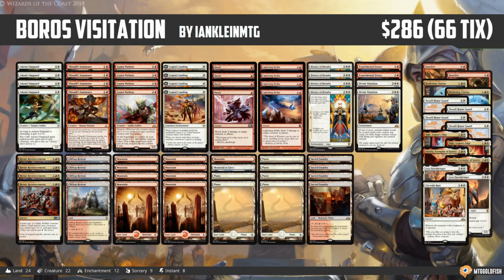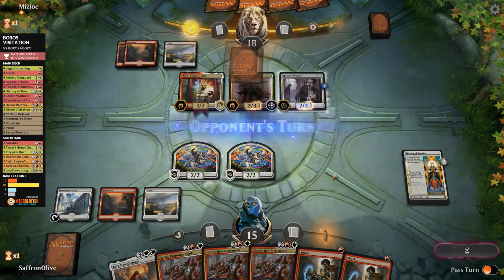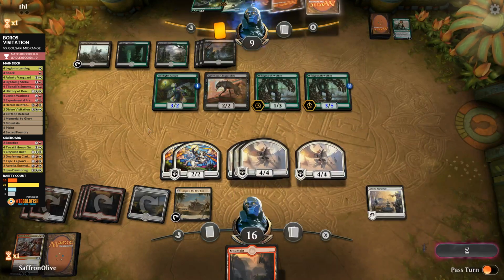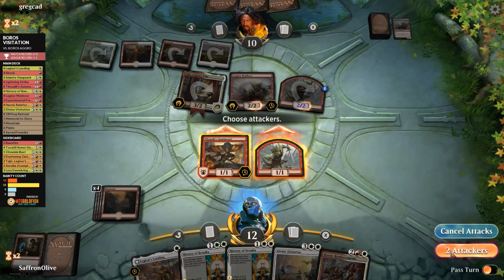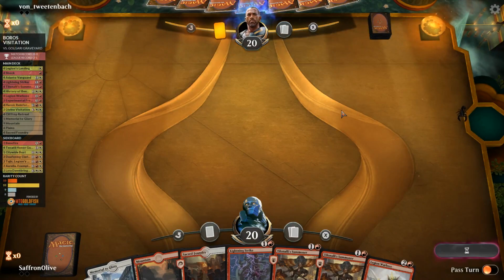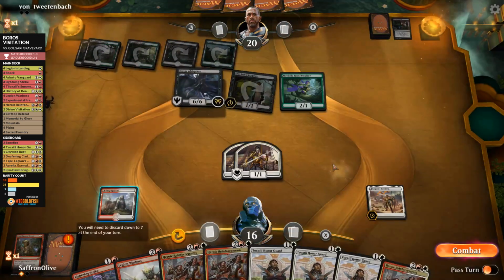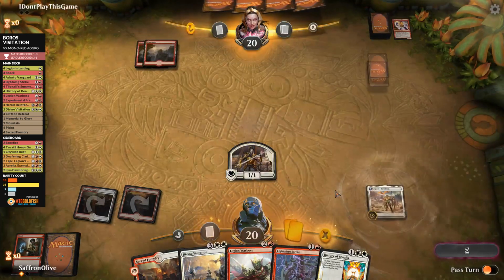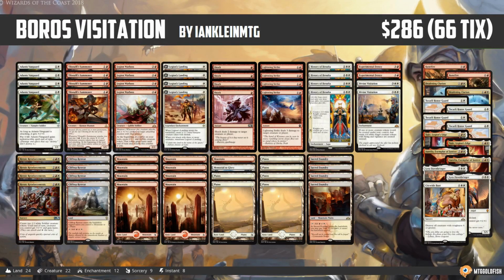Goldfish Gladiators: Boros Visitation (Standard, Magic Arena)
Last week during one of our streams we played a Selesnya Visitation deck, and at the very end of the stream we played a couple of games with a Boros build of Divine Visitation that seemed pretty sweet. So today we're going to give Boros Visitation the full video treatment and see if the deck was as good as it looked during our short turn on stream. The deck is basically Boros Tokens, but with a unique top-end in Divine Visitation that suddenly let's us turn all of our tiny 1/1 tokens into massive 4/4 flying Serra Angel tokens. Is going tokens (with Divine Visitation) the right way to build Boros in Standard? Let's get to the video and find out!

Match 1: 3:38
Match 2: 20:27
Match 3: 33:52
Match 4: 50:37
Match 5: 1:06:49
Match 6: 1:18:58